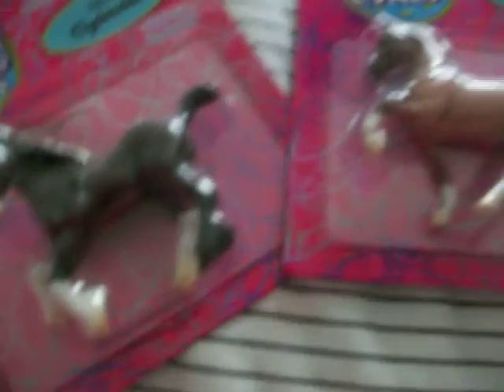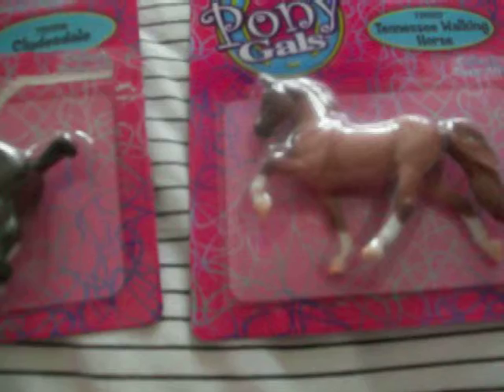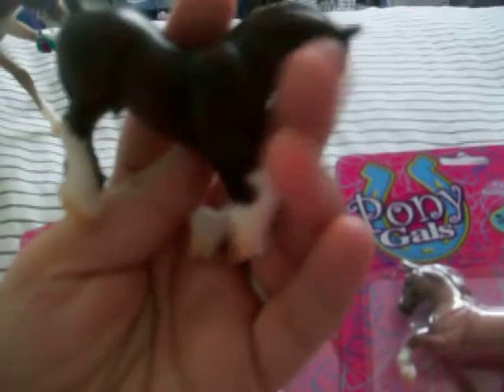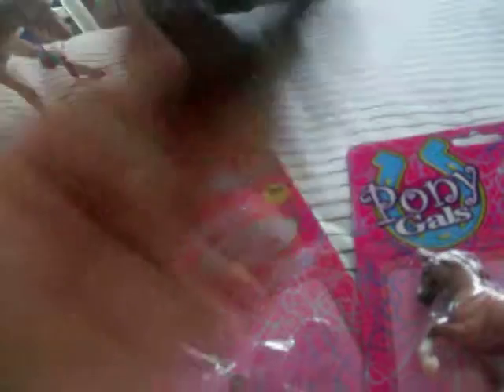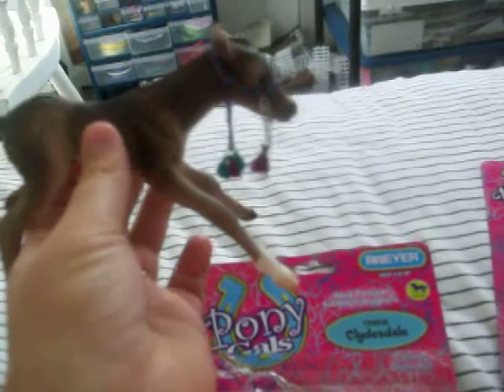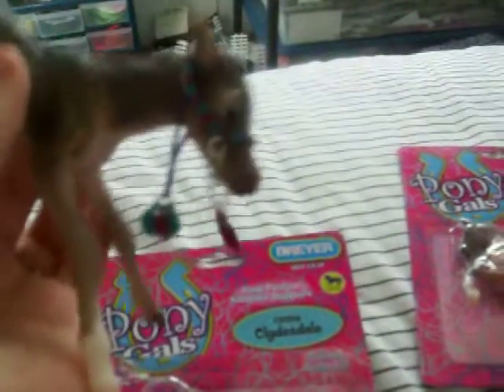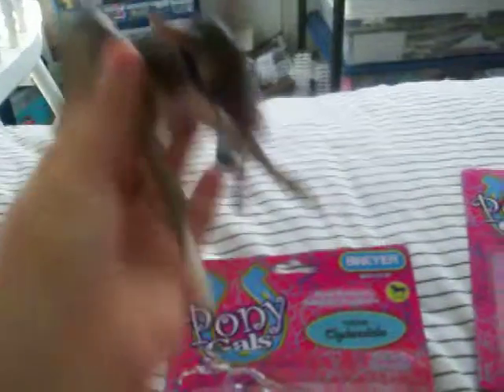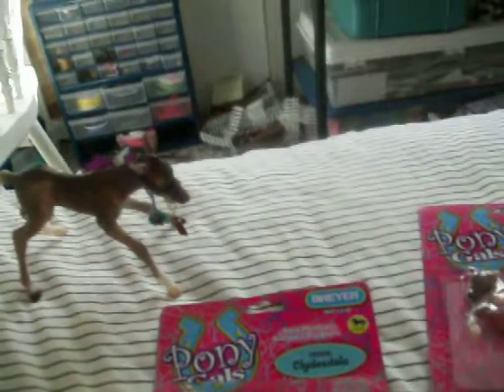Updates for July 14th. New Breyers and One up for offers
Okay so yep an arabian halter for sale and a stablemate up for offers.